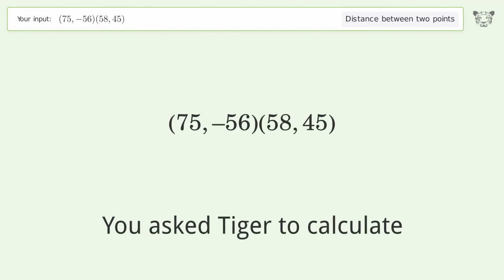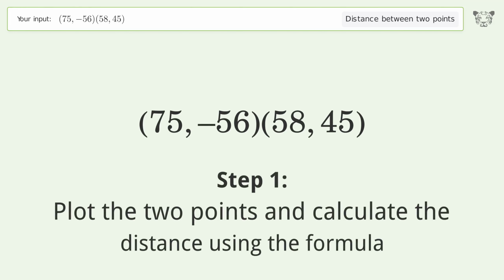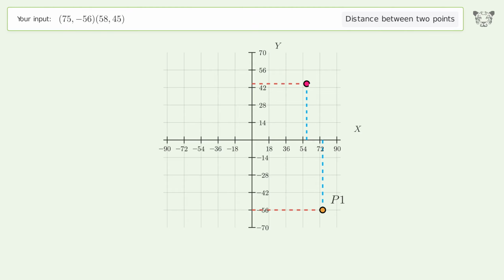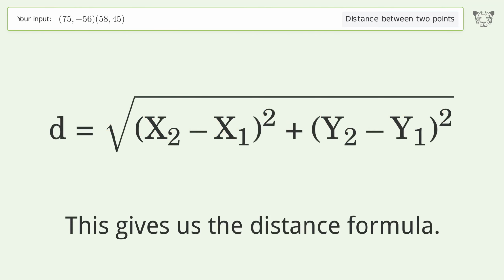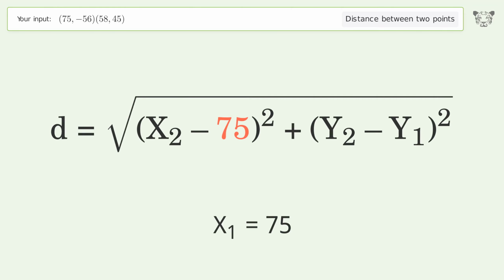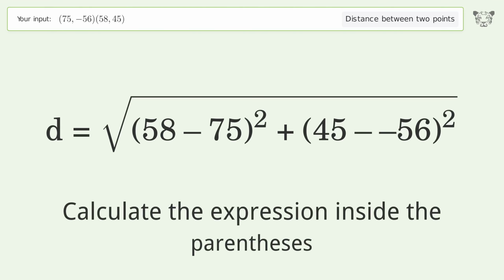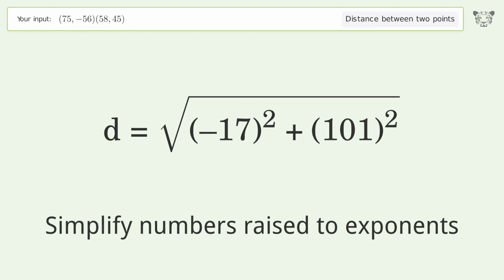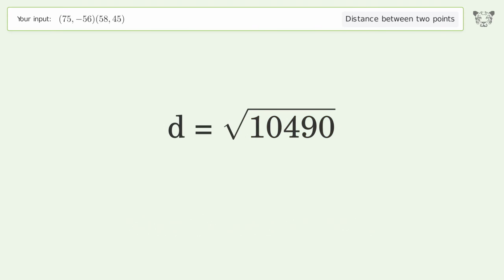Find the distance between two points p1 (75,-56) and p2 (58,45): Step-by-Step Video Solution